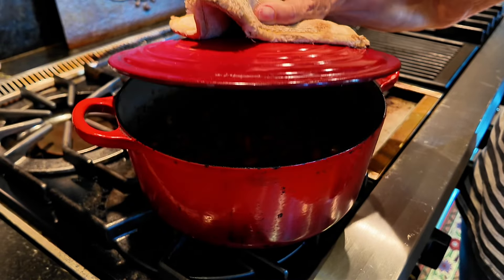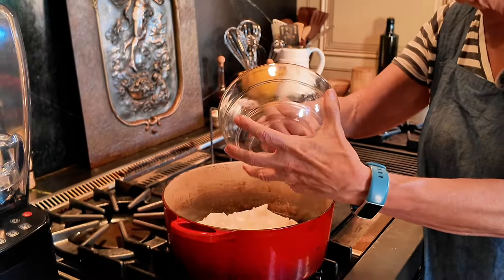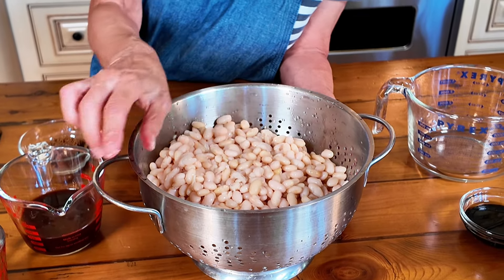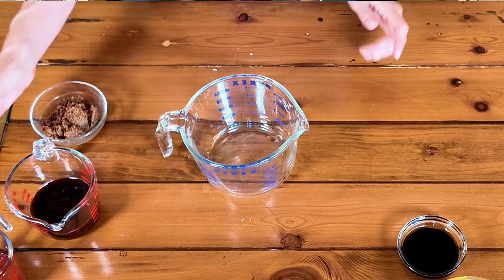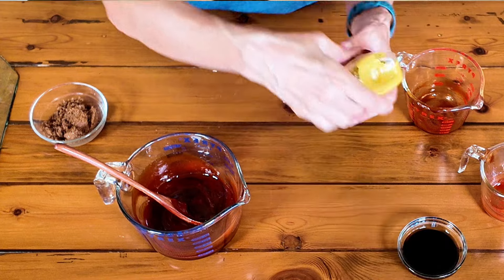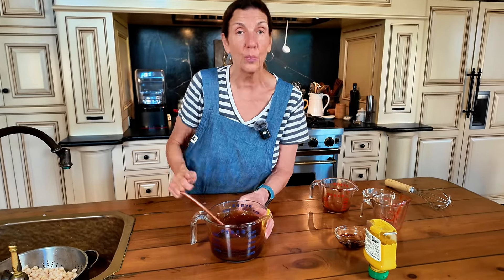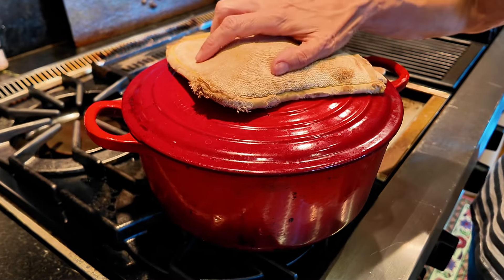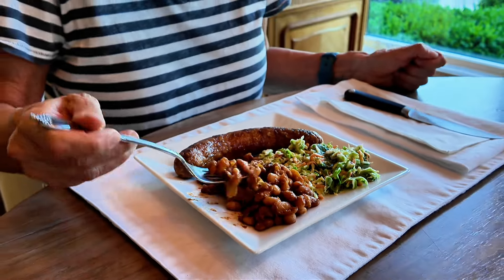Baked Beans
Saucy, sweet, smoky and porky. What's not to love?!?! Wow your friends with these old fashioned baked beans from scratch at your next cookout.

Soak 3 cups Great Northern Beans overnight

In a large pan, cover with water and boil until soft and squish between your fingers. About 1 hour.

In a heavy bottom pan brown 4 strips of smokey bacon cut in bite size pieces.
Add 1 Cup chopped onion
Cook until softened

For the sauce:

½ Cup Ketchup
½ Cup BBQ Sauce
2 Tsp Mustard
2 Tbsp Dark Brown Sugar
2 Tbsp Molasses
S&P

Mix beans, onions, bacon and sauce all together. Top off with water and bake covered at 400 for 1 to 1-1/4 hour.